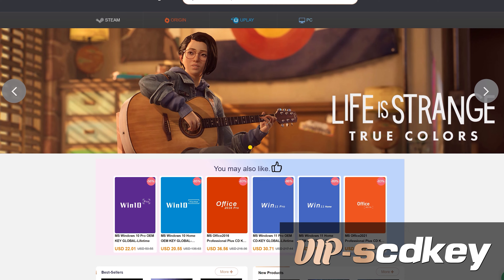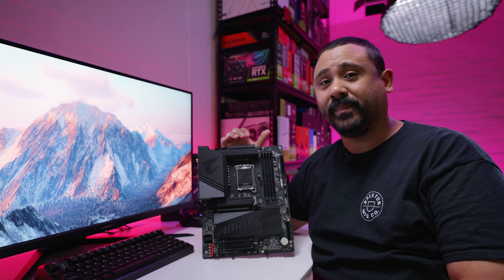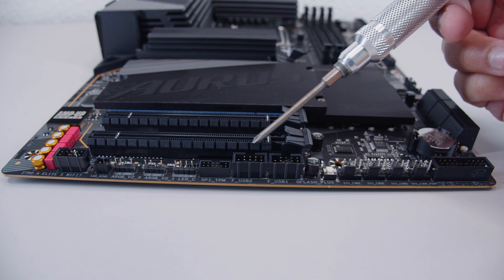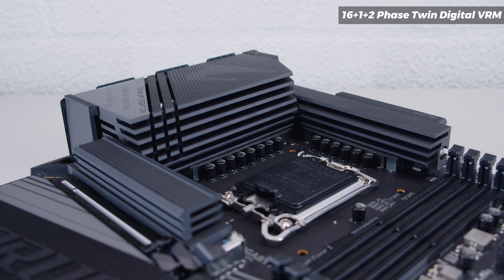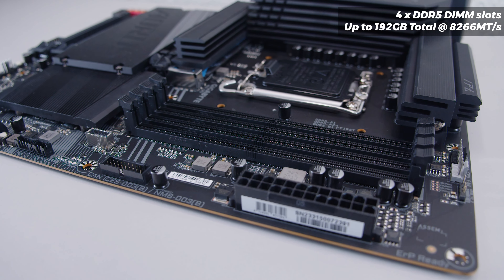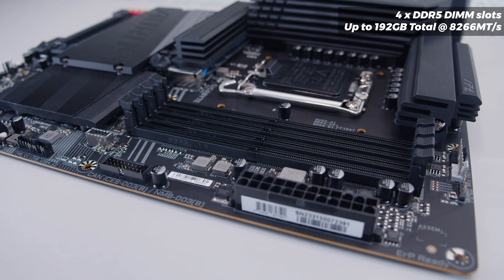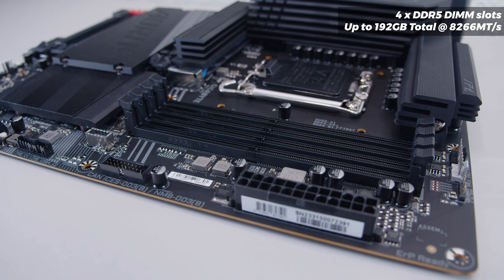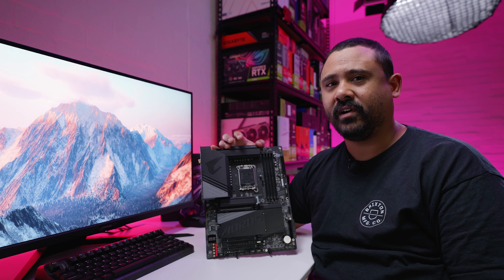Every motherboard needs THESE! | Gigabyte Z790 AORUS Elite X WIFI 7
Chapters
0:00 - Intro
0:12 - Ad Spot
1:46 - What's in the box
3:02 - What's on the board
6:52 - Short Cinematic Mode
7:48 - Quality of Life Updates
9:29 - It's pretty obvious what this is for